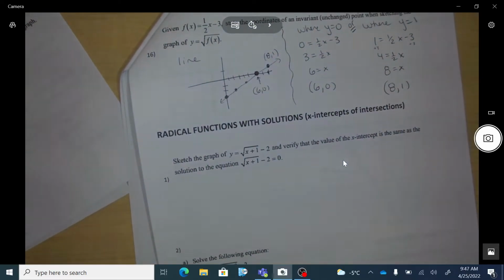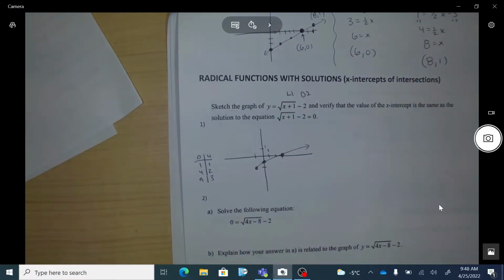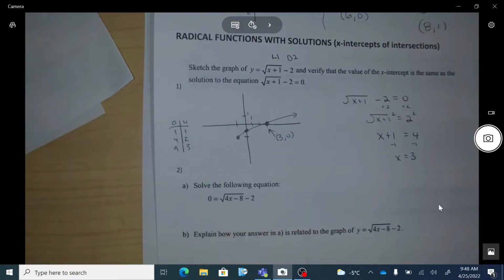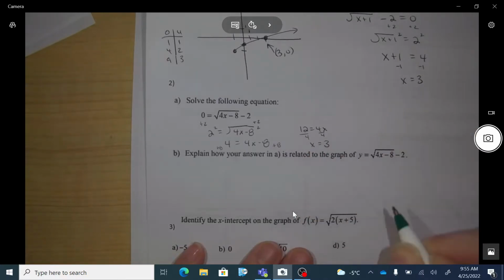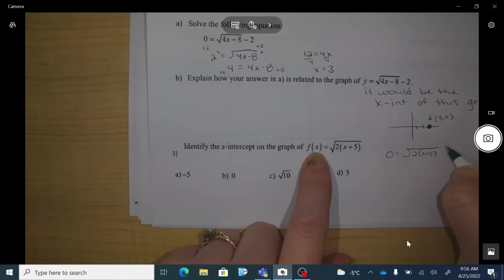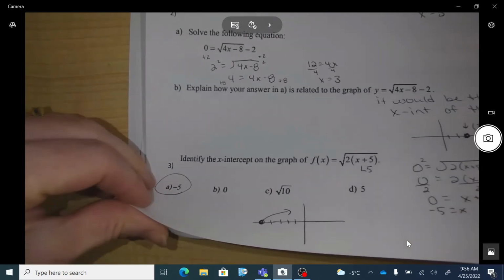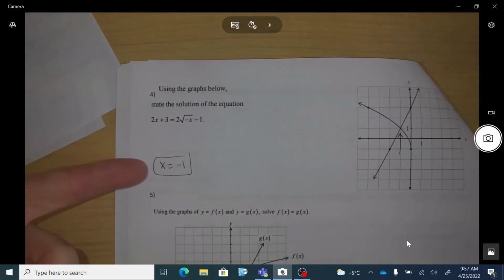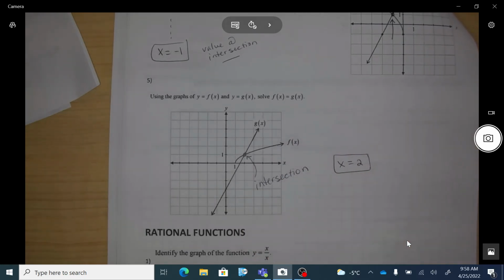workbook radical functions with solutions xintercepts of intersections